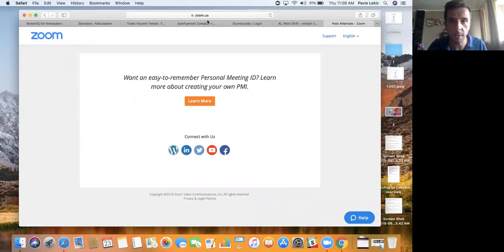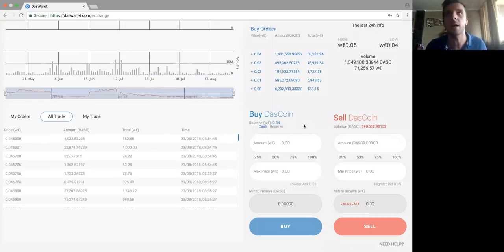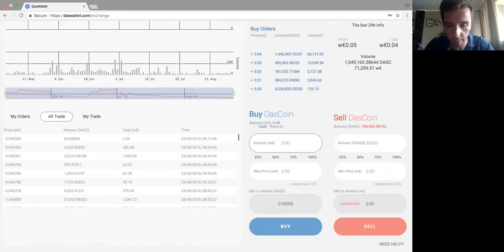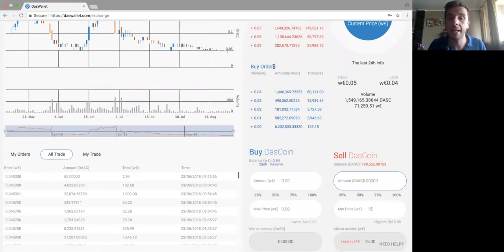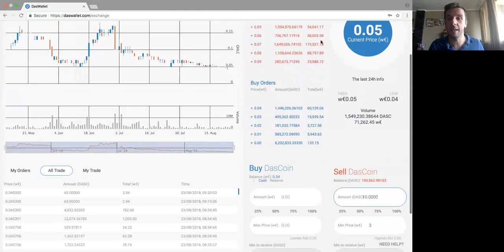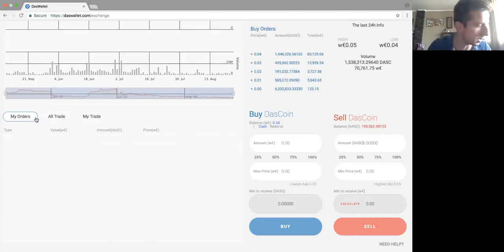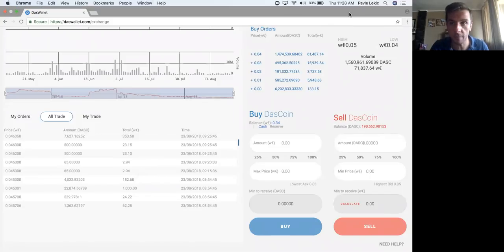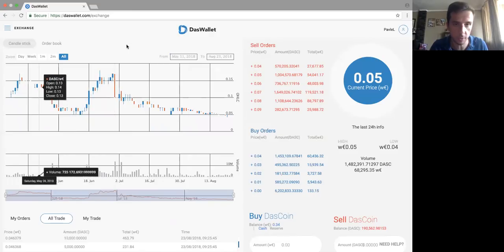The Ultimate Guide to the DasExchange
This is the latest invaluable "How To" Guide from Head of Support Pavle Lekic.